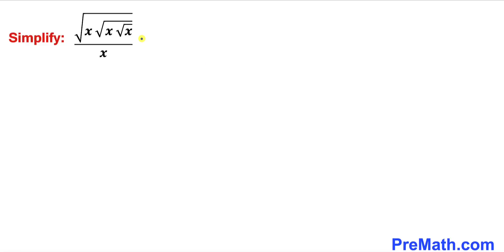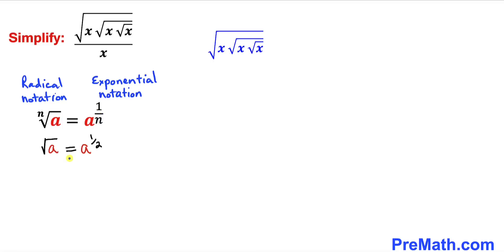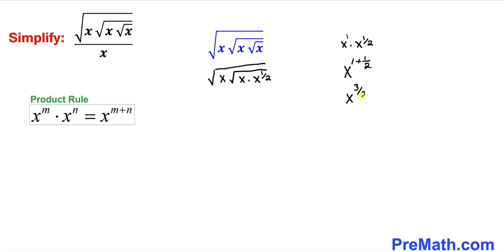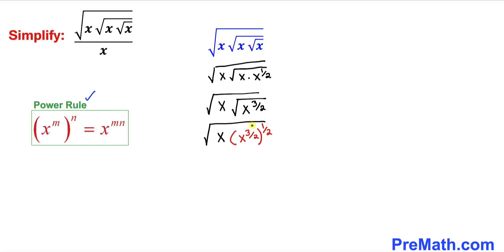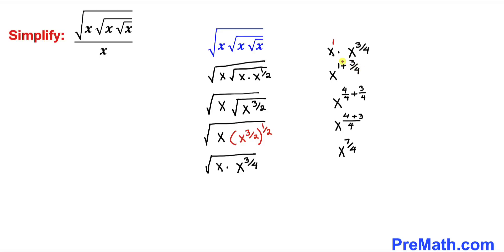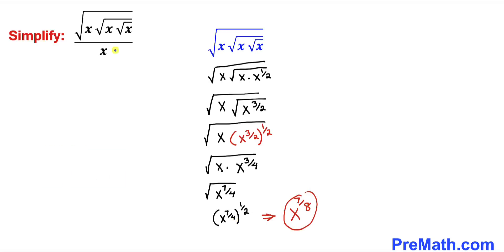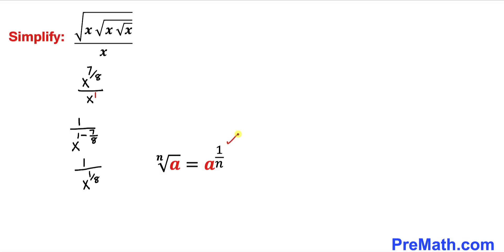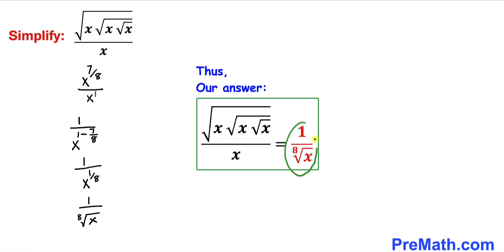Can you simplify this radical rational problem? | Learn how to solve fast | Math OlympiadPreparation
Learn how to simplify the nested radical expression. Just use the basic Algebra! Step-by-step tutorial by PreMath.com

blackpenredpen
math olympics
olympiad exam
math olympiada
British Math Olympiad
olympics math
olympics mathematics
Number Theory
mathcounts
math at work
exponential equation
Math puzzles
Olympiad Mathematics
pre math
Competitive Exams
Competitive Exam
imo
Power Rule
Product Rule
Quotient Rule